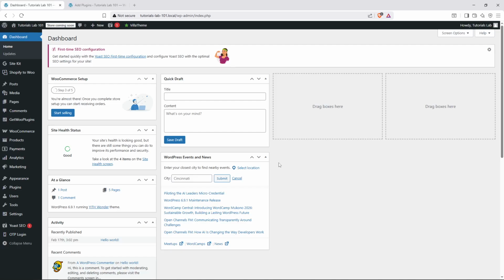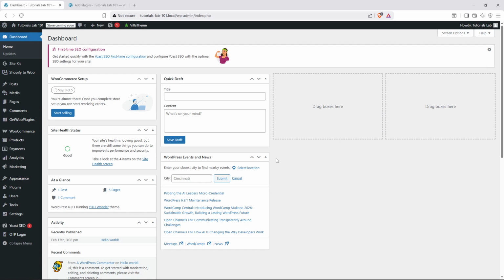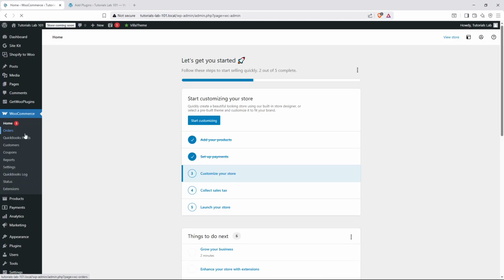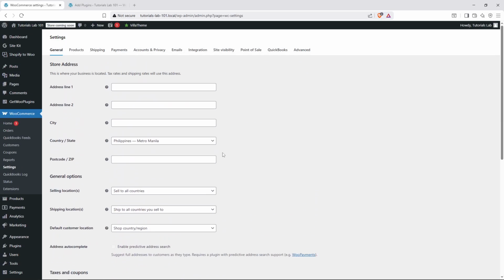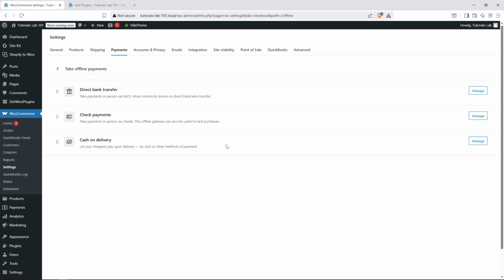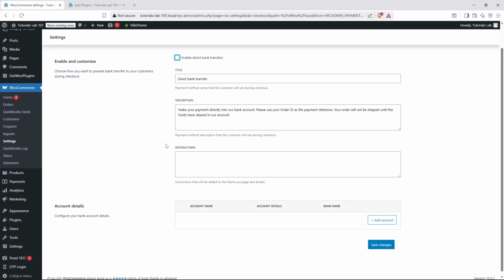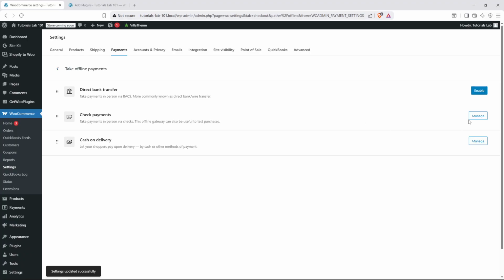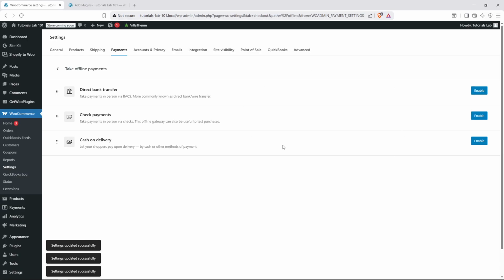How to Disable Hiding Payment Methods From Checkout in WooCommerce (Tutorial 2026)